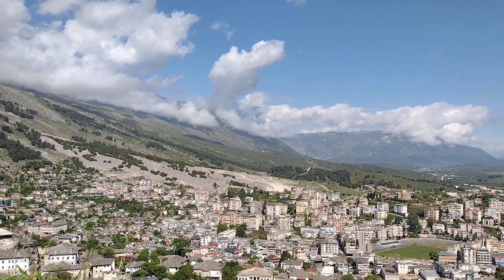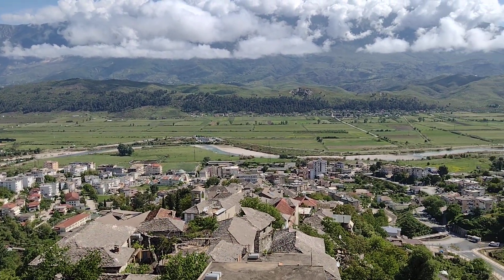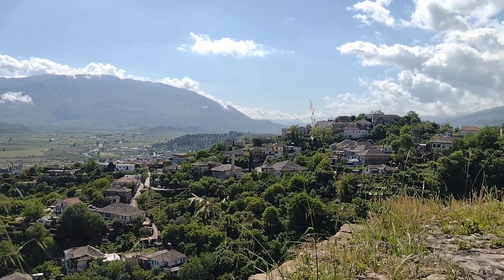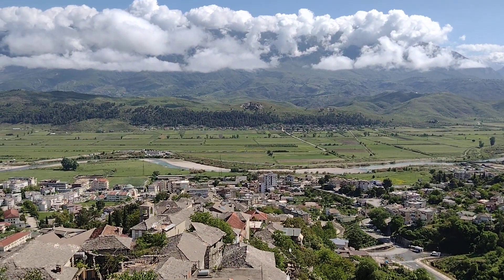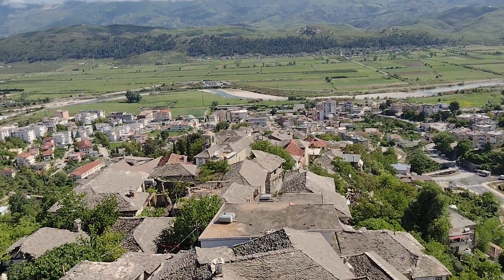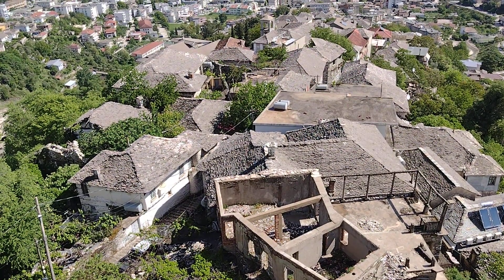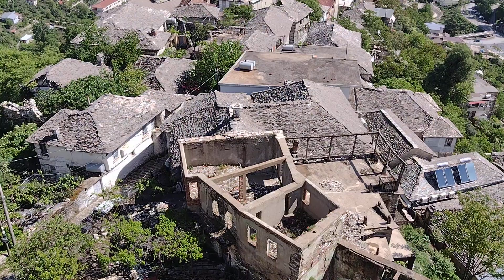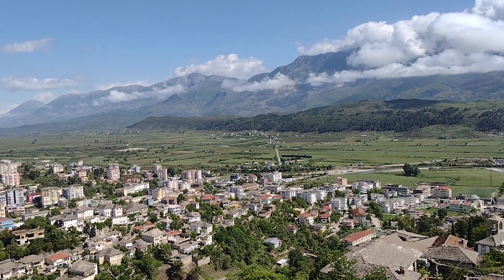Drino Valley seen from Gjirokaster Castle Albania